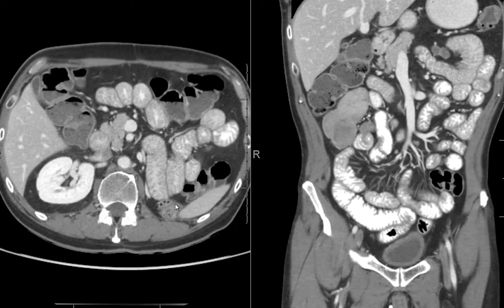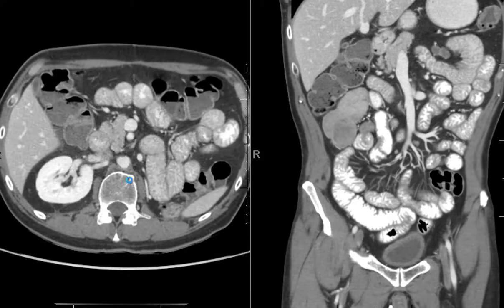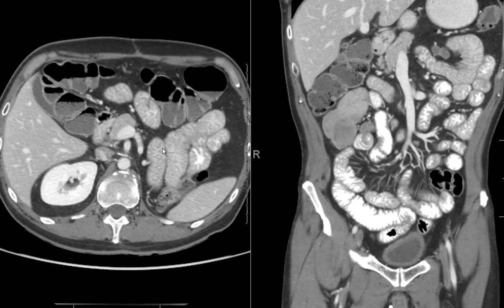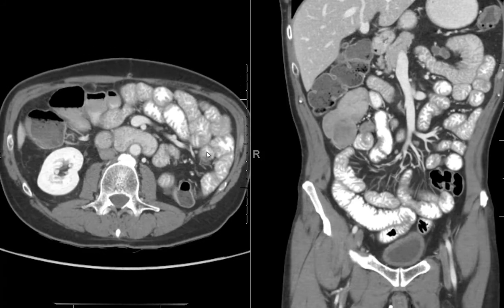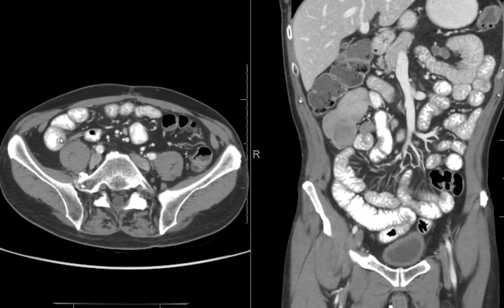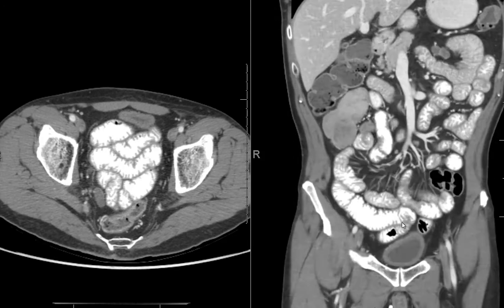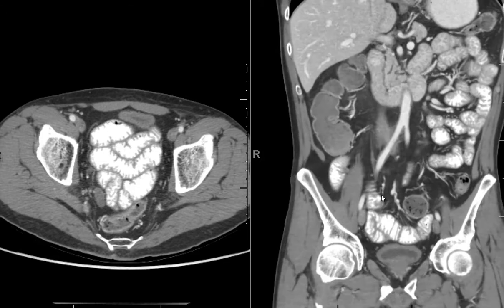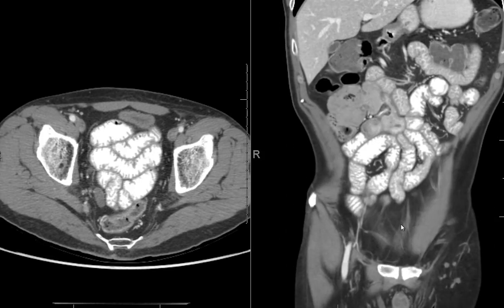Pazopanib induced mucosal thickening of small bowel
Pazopanib is associated commonly with jejunal mucosal hypertrophy and occasionally with "jejunisation of ileum"